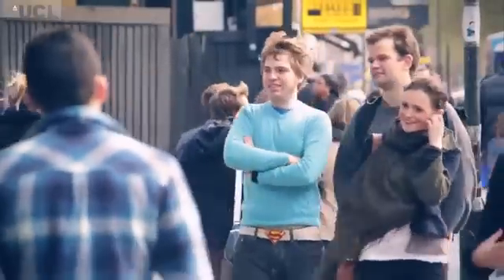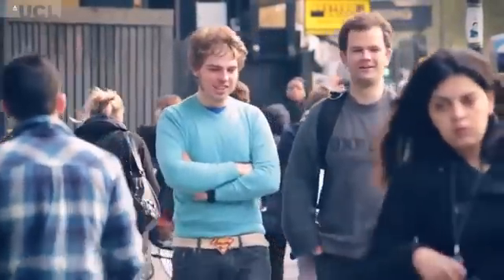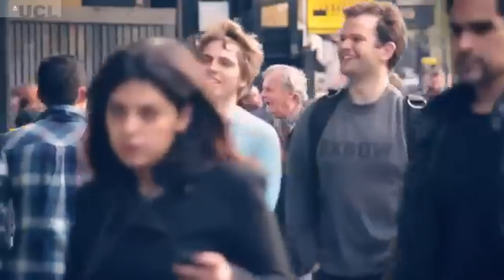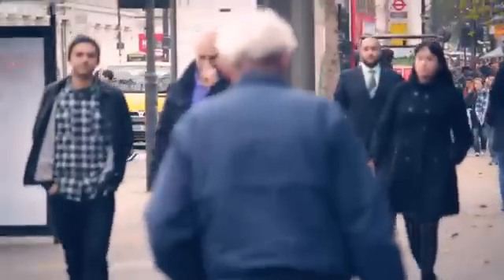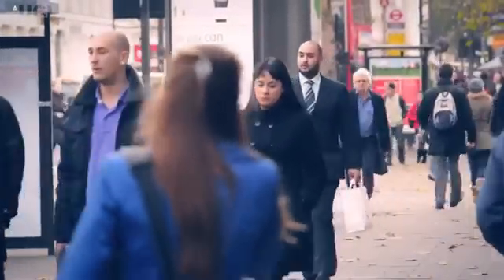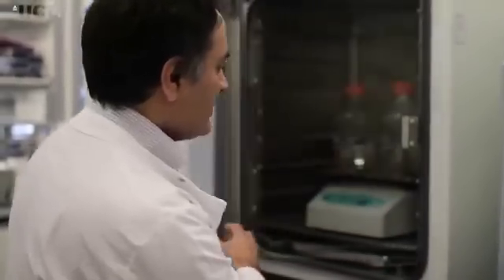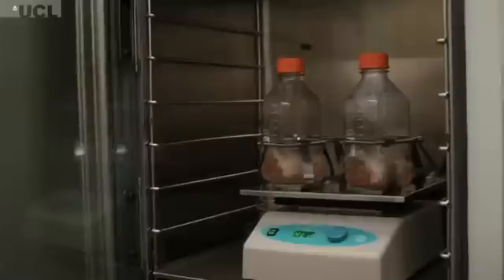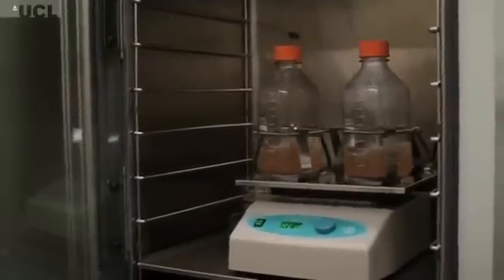Haemophilia Gene Therapy Breakthrough - December 2011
A gene therapy study developed by Dr Amit Nathwani (UCL Cancer Institute) and colleagues in collaboration with St. Jude Children's Research Hospital, Memphis, Tennessee, has shown that adults with Haemophilia B benefit from the treatment, reducing need for injections with clotting factor to prevent bleeds. The findings of the six-person study mark the first evidence that gene therapy can reduce disabling, painful bleeding episodes in patients with the inherited blood disorder.

I assume this will be eventually be relevant to Factor VIII (classic Haemophilia A) as well as those with Haemophilia B having Factor IX deficiency.